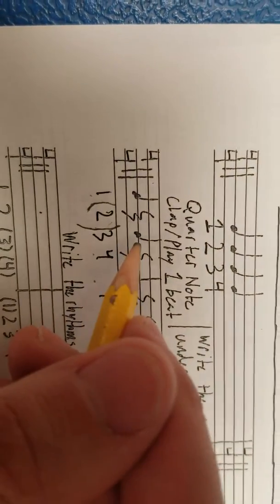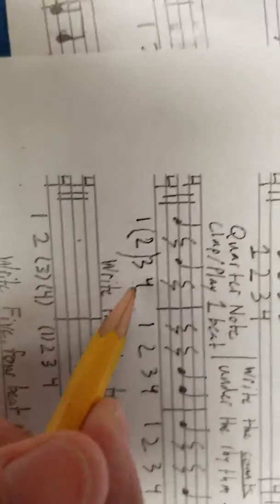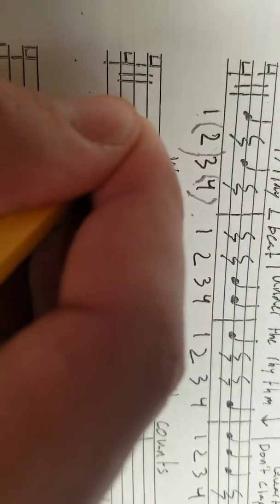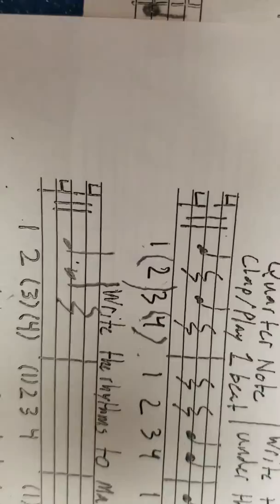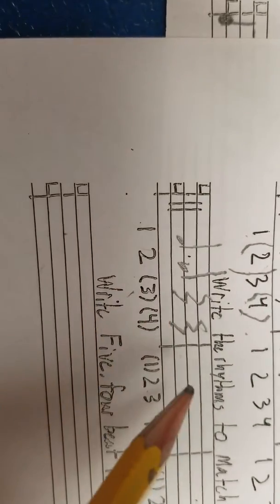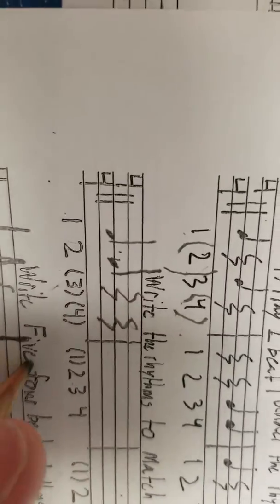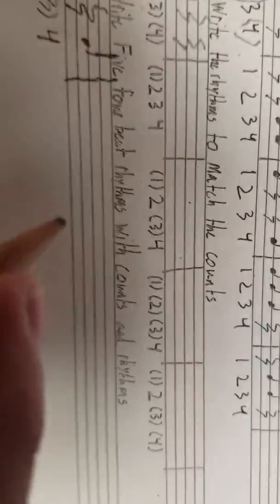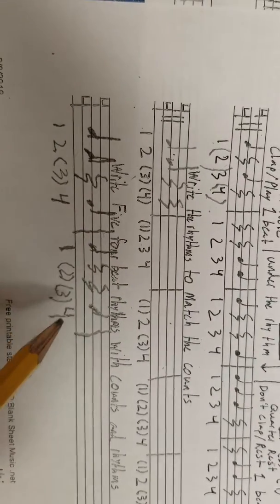Writing Counts for Quarter Notes and Quarter Rests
Sorry for the orientation of the video!